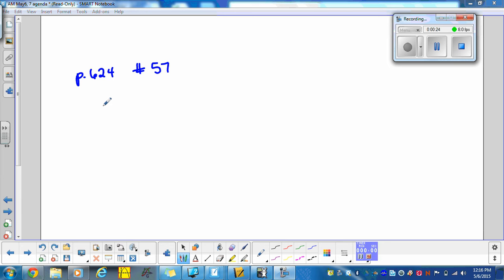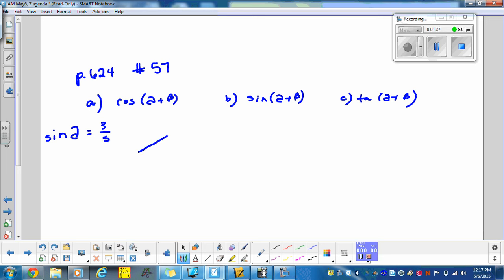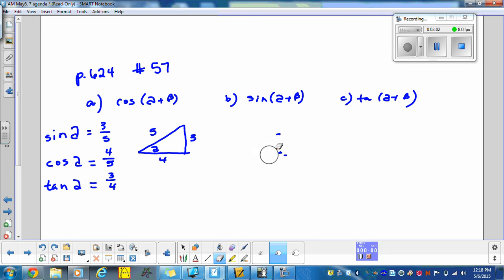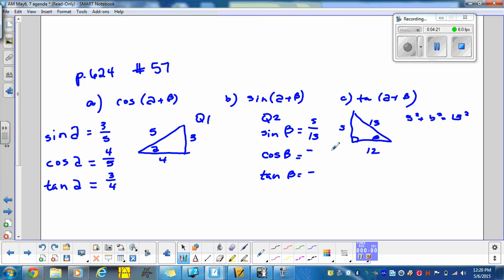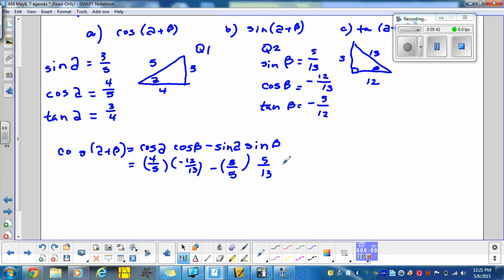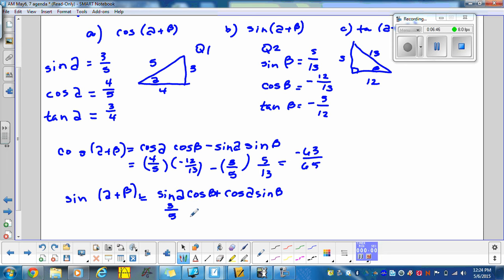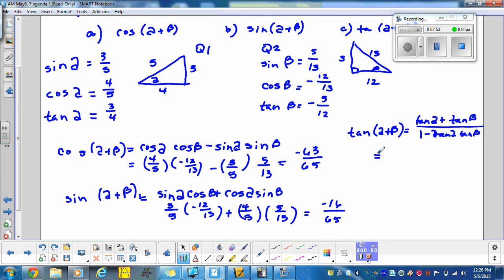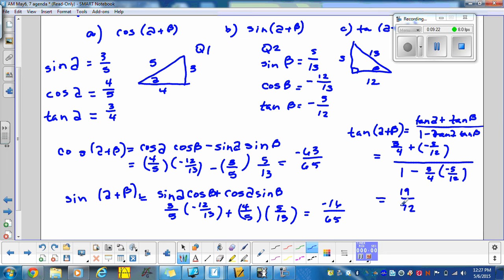May06 p 624 # 57